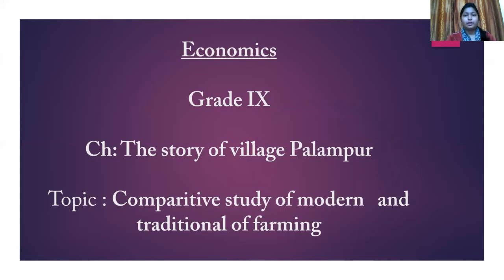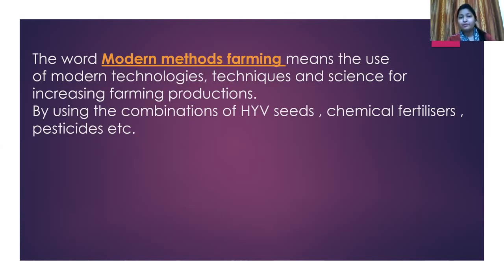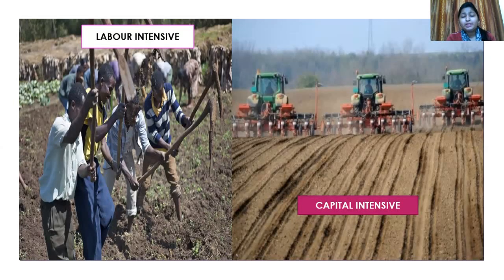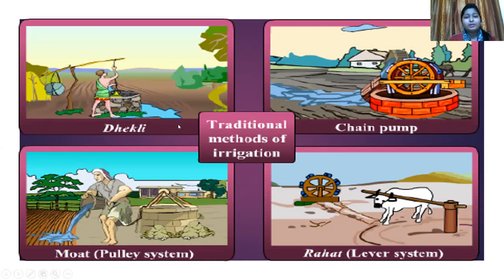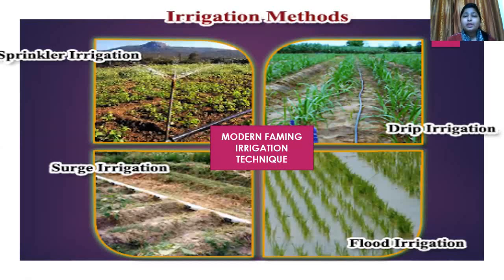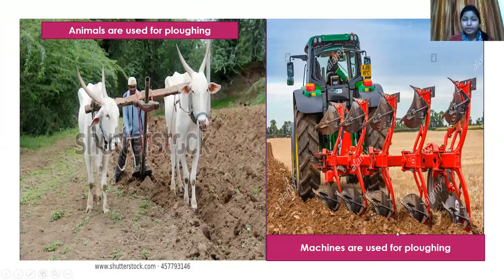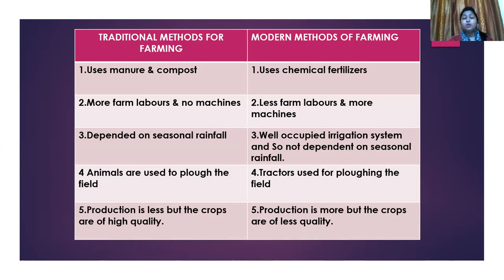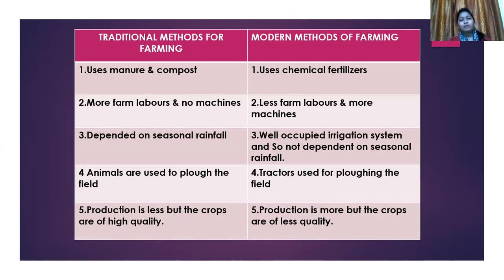Ch:THE STORY OF VILLAGE PALAMPUR_03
Dear All,
In this video the discussion will be done on:
i)Modern and Traditional Methods of Farming
ii)Difference of both
stay safe
keep learning!